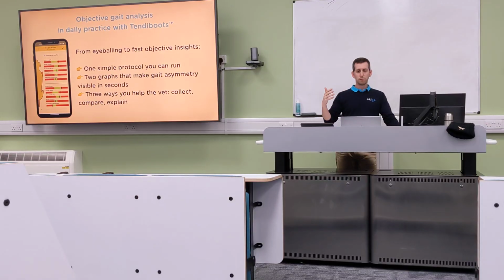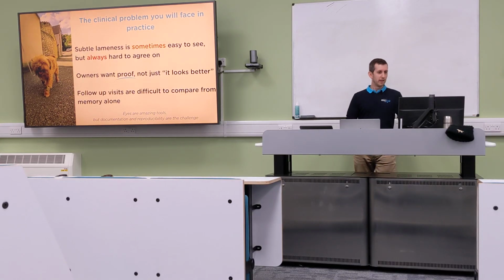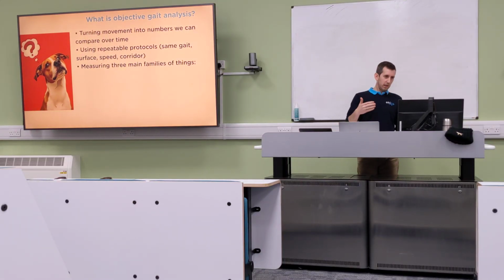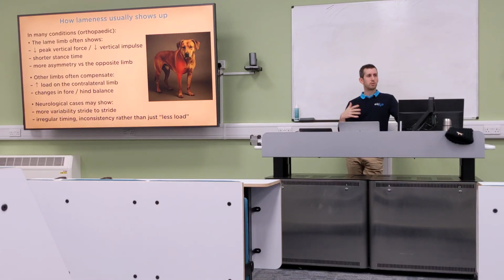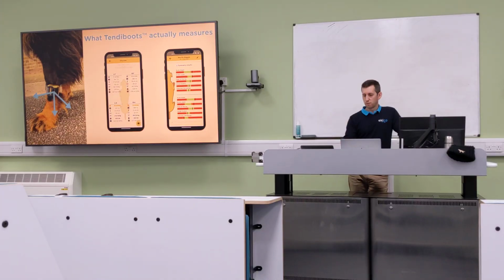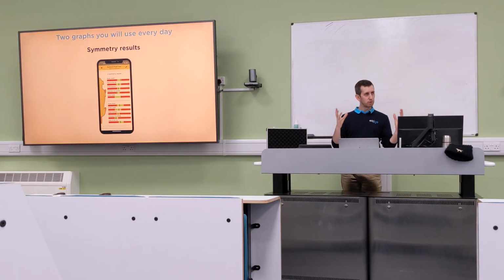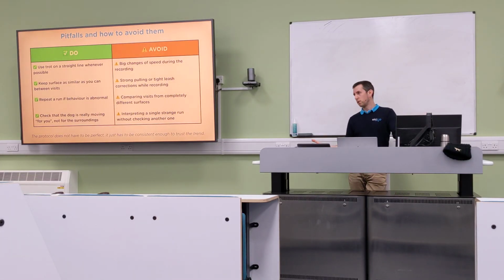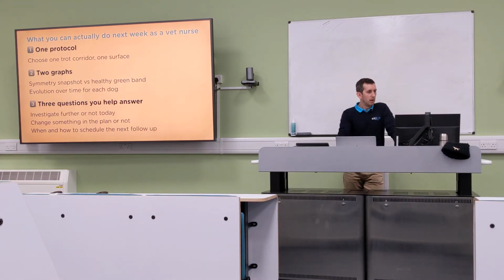🇬🇧 Back to school with Tendiboots™ at Reaseheath University 📚🐾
What are the real benefits and limitations of objective data in gait analysis? What should clinicians truly expect from these tools in daily practice?

These were the key questions explored during a course delivered by Stéphane from Ekico to Animal Health students at Reaseheath College, near Manchester 🇬🇧

Together, we reviewed:
 • Tendiboots™ gait analysis
 • Stance analysers
 • Visual gait assessment

We discussed how these tools can support (and sometimes challenge) canine and equine professionals when detecting and monitoring gait disorders, guiding clinical decisions, and keeping owners engaged throughout their animal’s care journey ⛑️

At Ekico, we are always happy to support the education of future professionals and to share how technology can enhance — not replace — clinical expertise in locomotion analysis! 🐶🐴